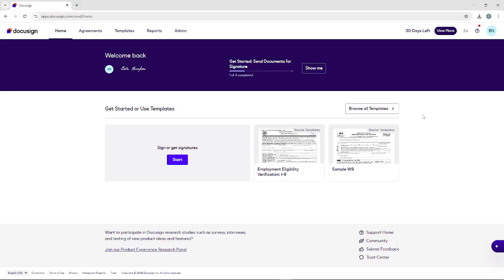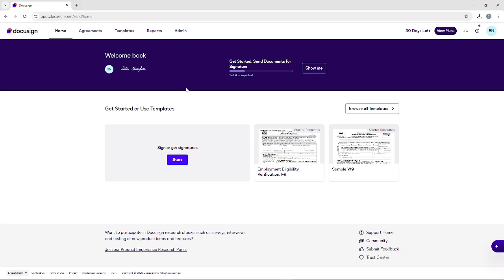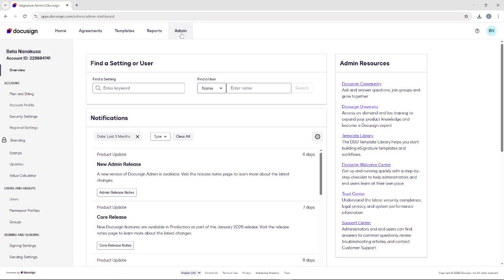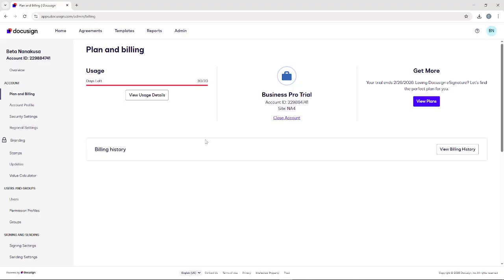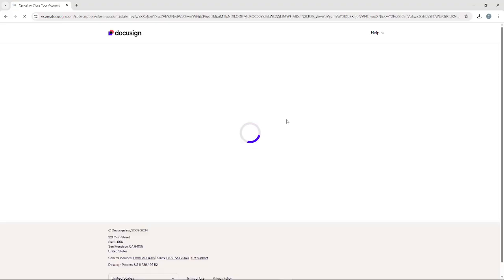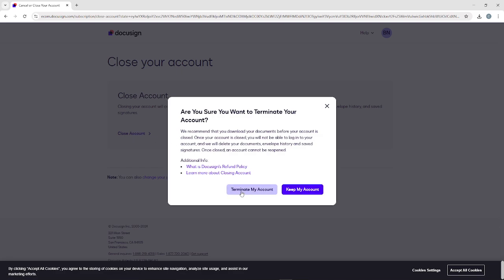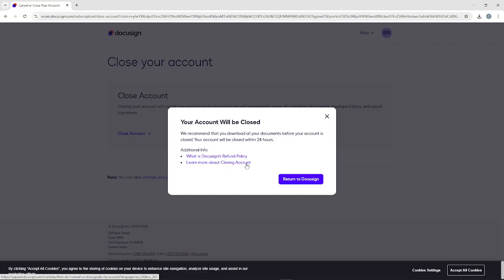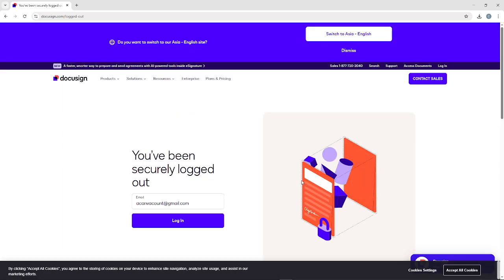How To Delete DocuSign Account [Fast Tutorial 2026]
In this fast 2026 DocuSign tutorial, you’ll learn how to delete your DocuSign account safely. Whether you’re closing a business or switching platforms, it’s important to remove your account correctly.

🔹 What You’ll Learn:
-How To Access Account Settings Inside DocuSign
-How To Request Account Deletion Properly
-What Happens To Documents After Deletion
-How To Cancel Active Subscriptions Before Deleting
-How To Download Important Files Before Removal
-How To Remove Personal Information Securely
-How Long DocuSign Account Deletion Takes
-How To Avoid Common Deletion Issues

💡 Pro Tip: Download all signed documents before deleting your account. Once removed, document recovery is not guaranteed.

By the end of this video, you’ll know how to delete your DocuSign account safely in 2026.